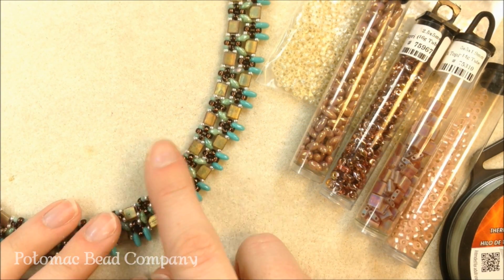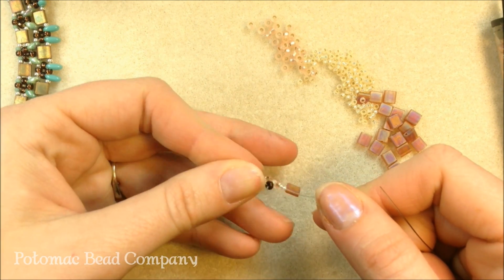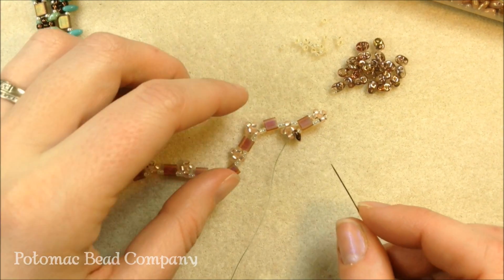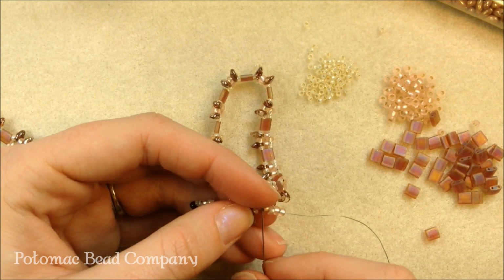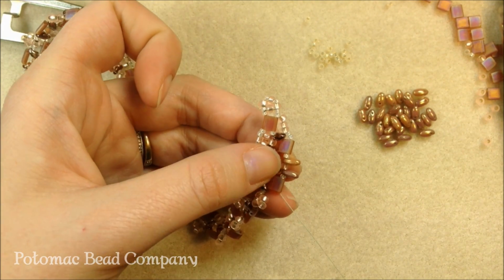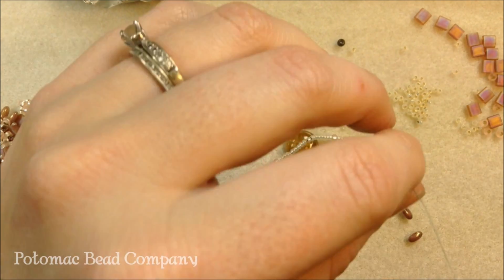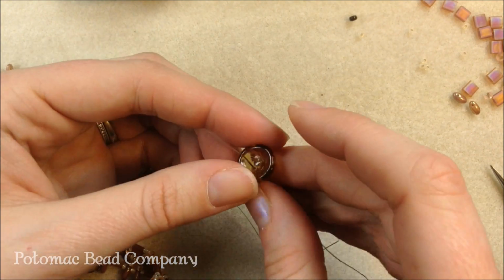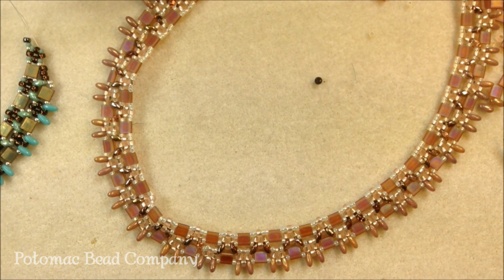Make a Laterum Collar Necklace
This video tutorial from The Potomac Bead Company teaches you how to make our own "Laterum Collar" necklace.  The word "laterum" is latin for "tile" and this necklace uses a mix of either Miyuki Tila (or Czech Tile) beads, Czech SuperDuo Beads, Czech Rizo beads, and Miyuki seed beads.  Enjoy!